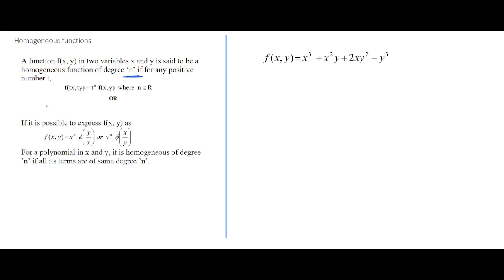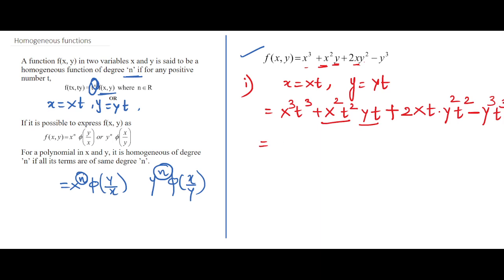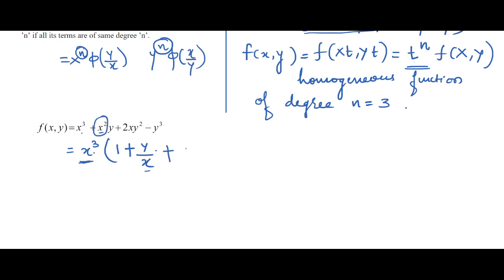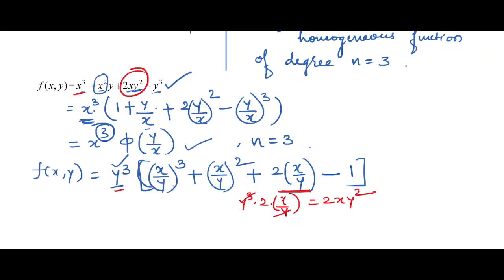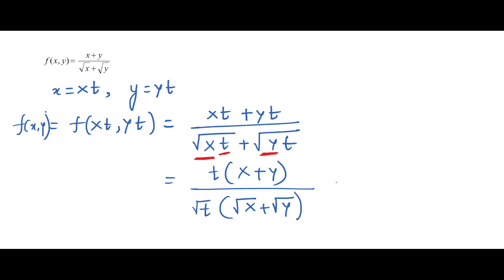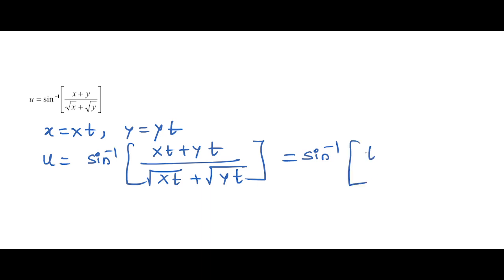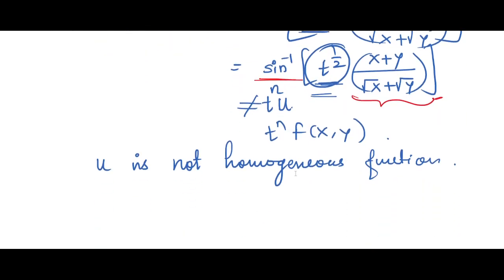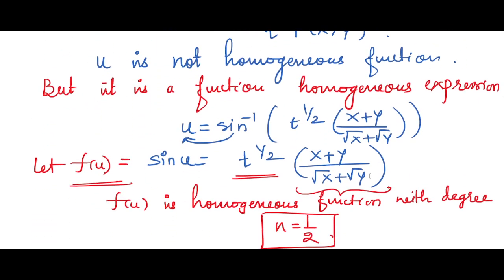How to check Homogeneous functions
methods to check whether the the function is homogeneous or not...further Euler's theorem can be applied if its homogeneous.